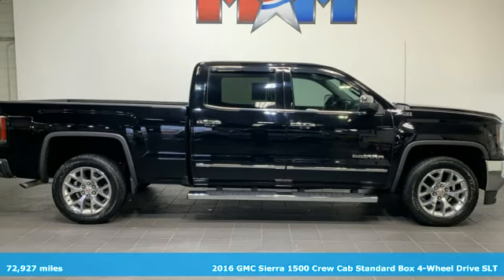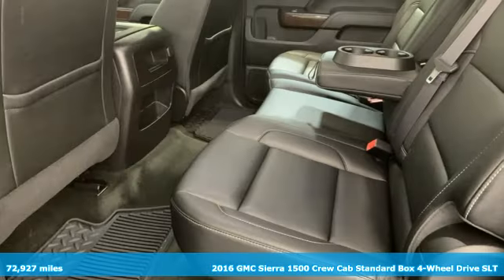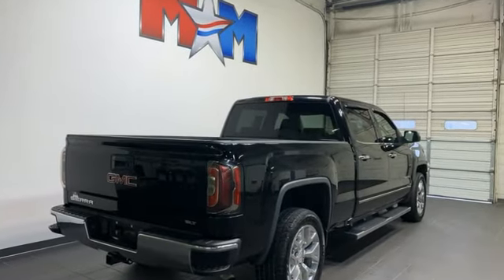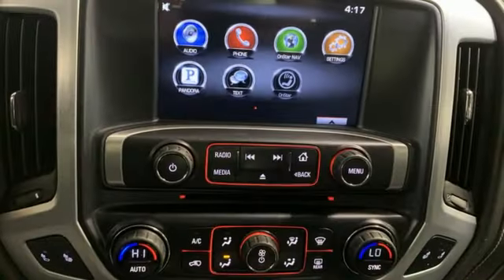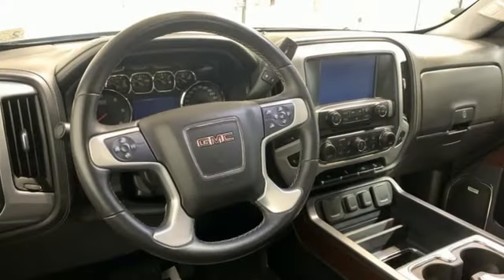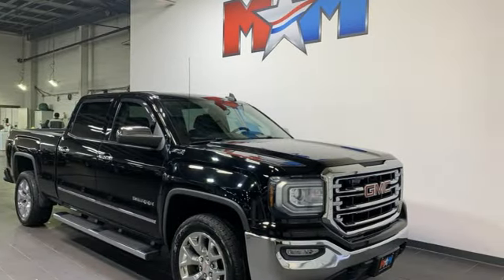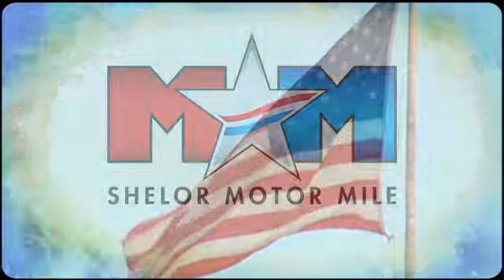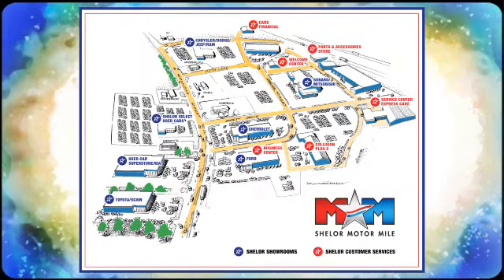Used 2016 GMC Sierra 1500 Christiansburg VA Blacksburg, VA X67432 - SOLD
Year: 2016
Make: GMC
Model: Sierra 1500
Trim: Crew Cab Pickup
Engine: 5.3L 8 Cylinder Engine
Transmission: 6-Speed A/T
Color: Onyx Black
Interior: Jet Black
Mileage: 72927
Stock #: X67432
VIN: 3GTU2NEC0GG380183